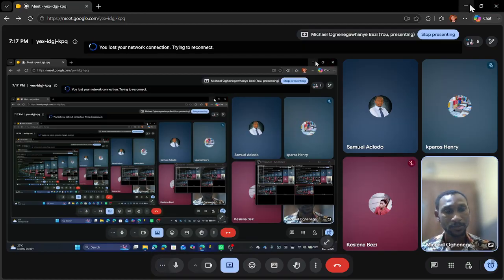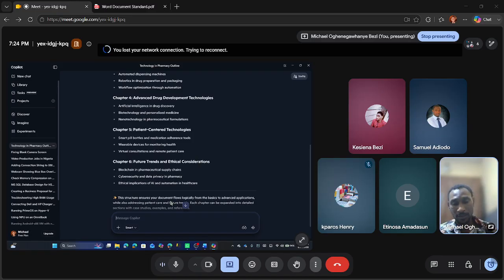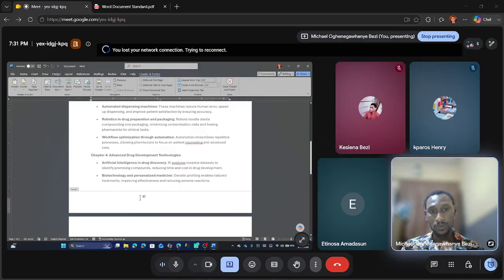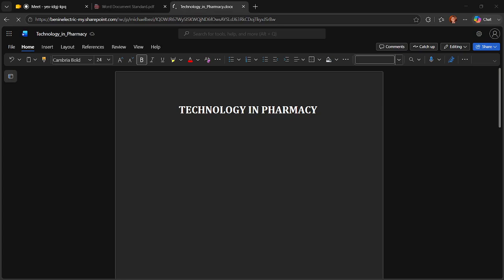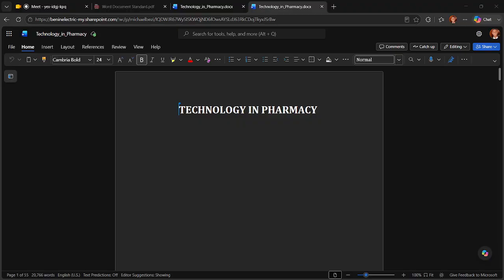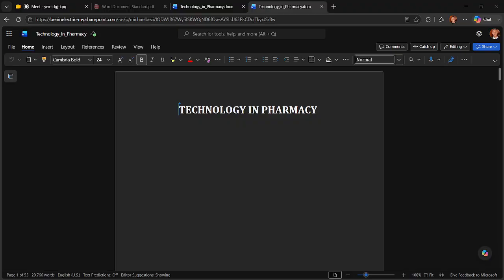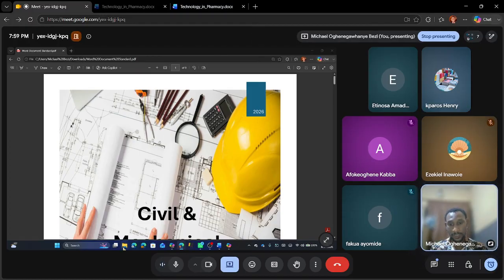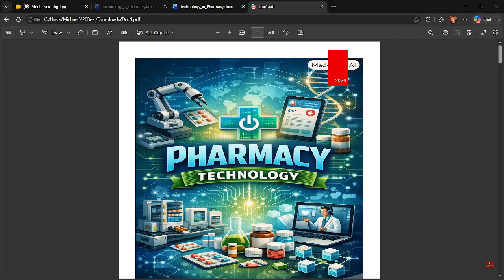Standard Document Creation